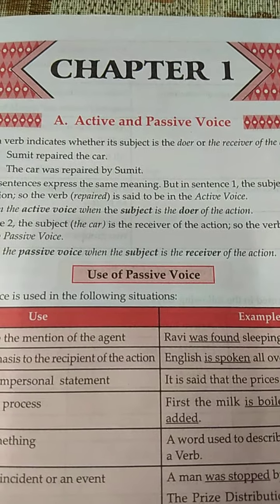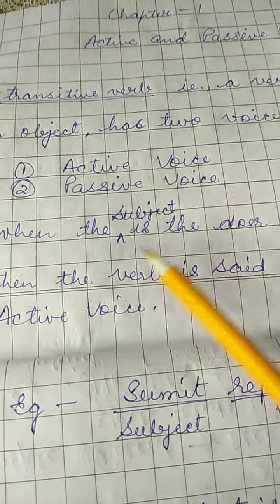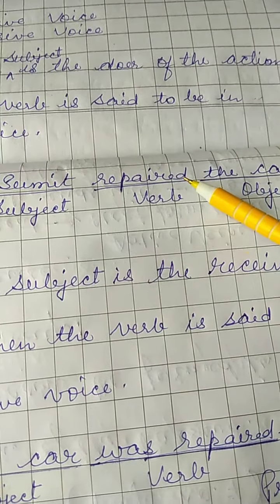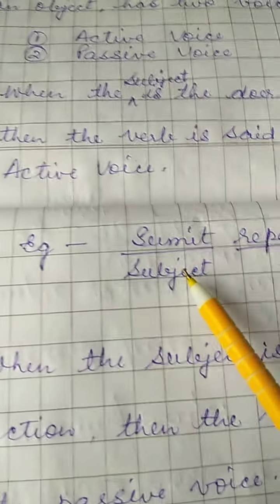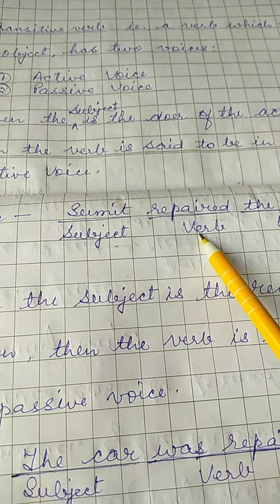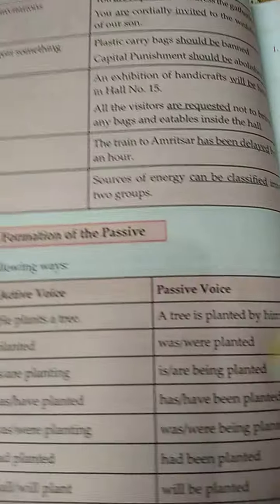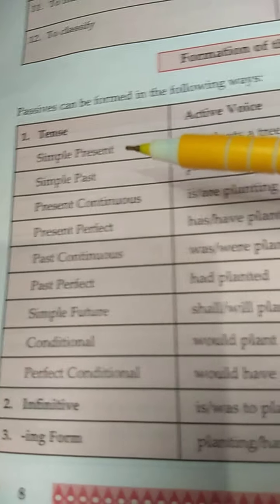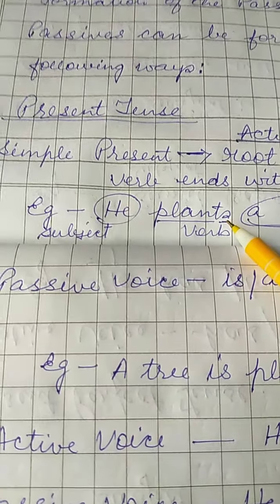Class 10 ENGLISH 1(Chapter-1, Active and Passive Voice)